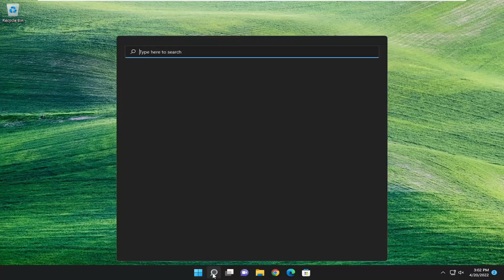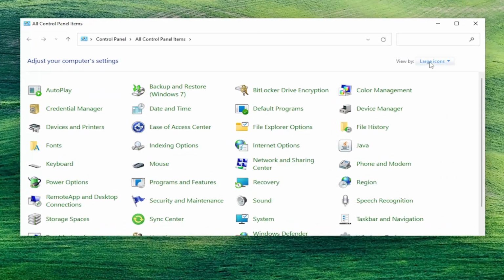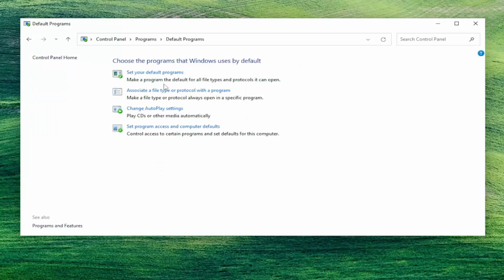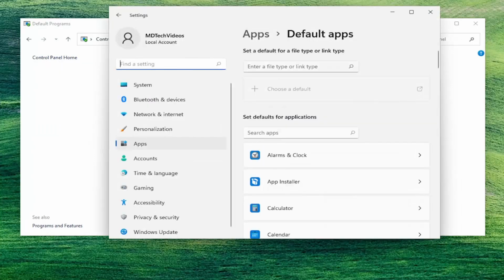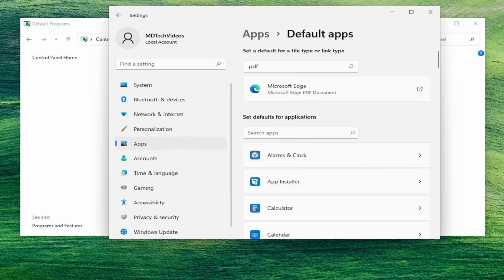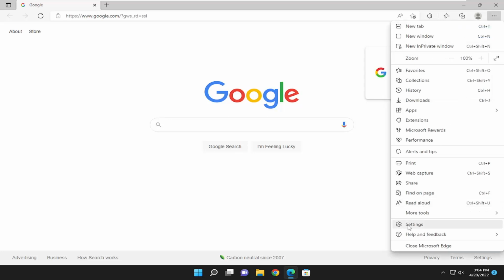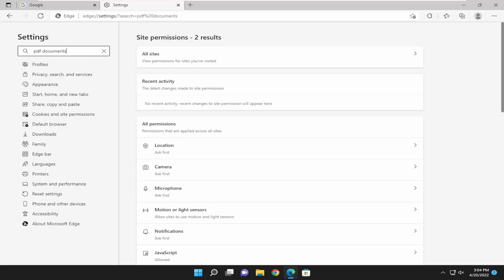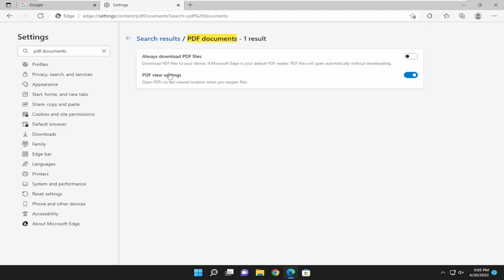Edge Couldn’t Open PDF, Something’s Keeping This PDF From the Opening FIX [Tutorial]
Is Microsoft Edge not opening PDF Files? Microsoft Edge (Chromium) acts as a default PDF viewer in Windows 11 and Windows 10 but it can sometimes, face issues while launching a PDF file or viewing an internet link that has a downloadable PDF file. For example, it can throw an error saying “Couldn’t open PDF in Edge, Something’s keeping this PDF from the opening”.  When this occurs, you can try the following troubleshooting steps to fix the issue.

Like most of popular browsers, Microsoft Edge also comes with built-in PDF tools that allow the Windows users to read PDF files without having to use a third-party PDF tool.

Sometimes, while opening a PDF file in Microsoft Edge users may face Something’s is keeping this PDF from opening error.